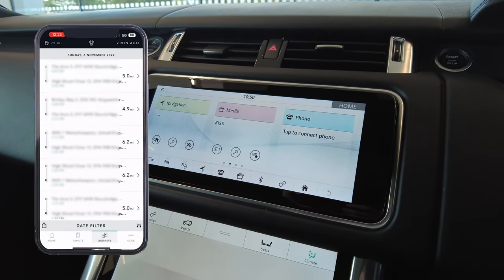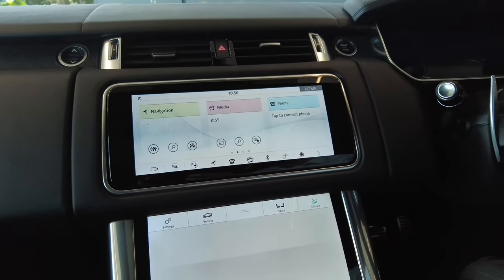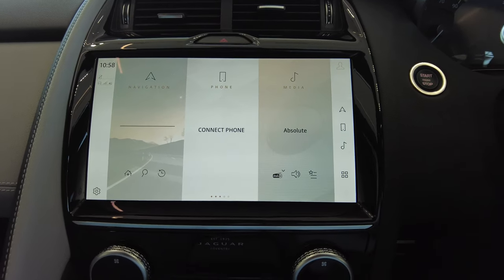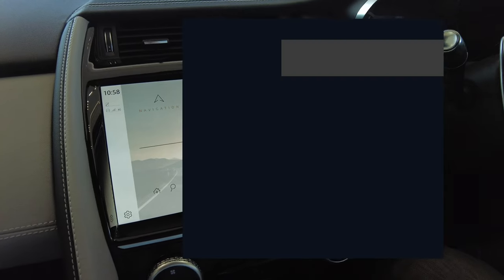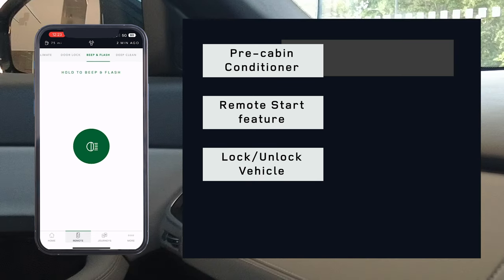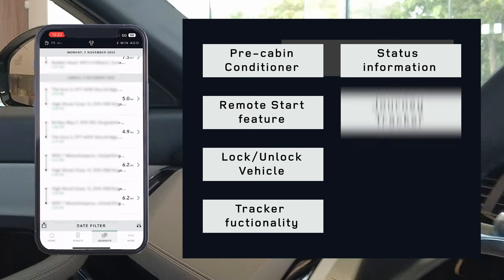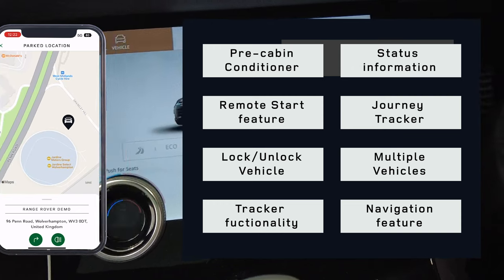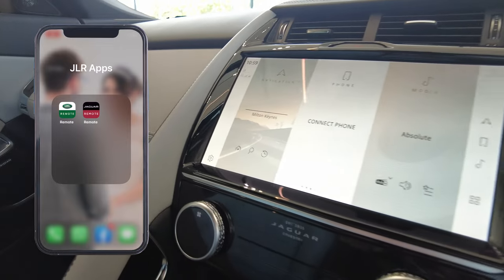Land Rover InControl App | Expert Advice | Jardine Motors Group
Land Rover InControl is a suite of services and applications that connects you to your vehicle and links you seamlessly and securely with the outside world.